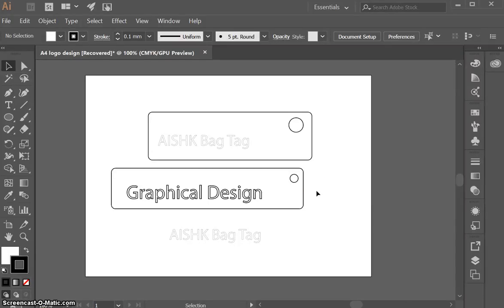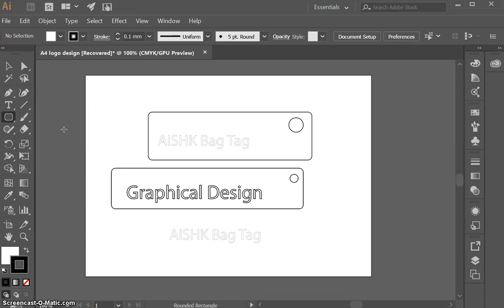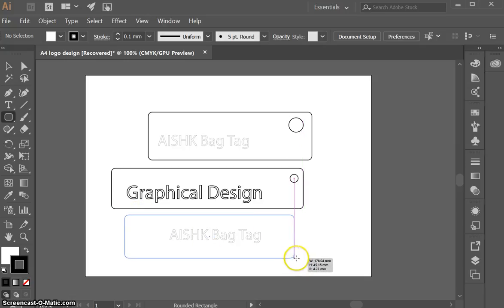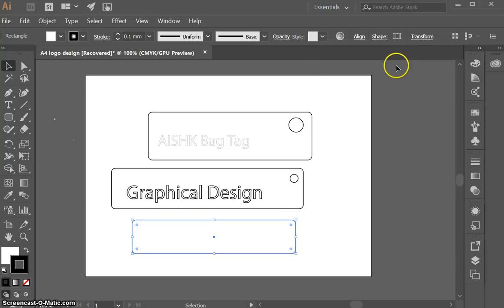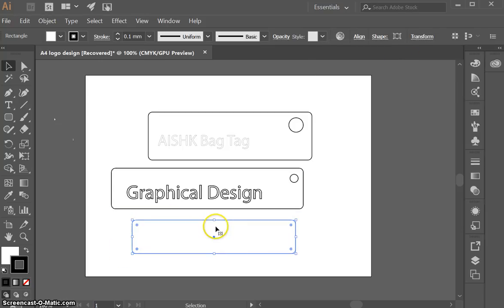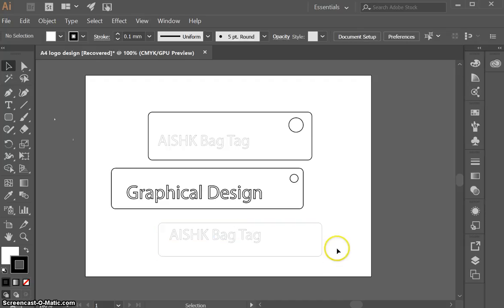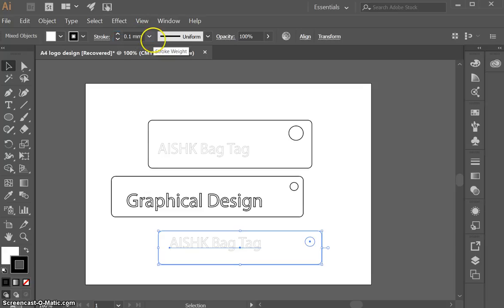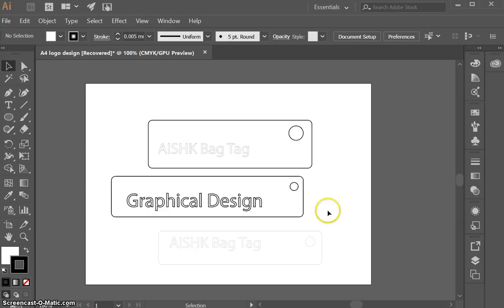Illustrator basic shapes